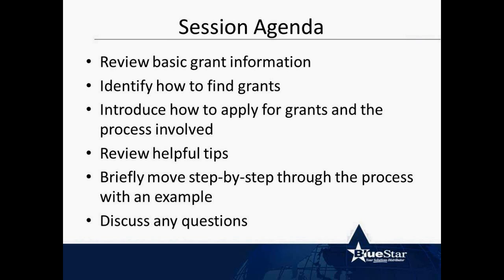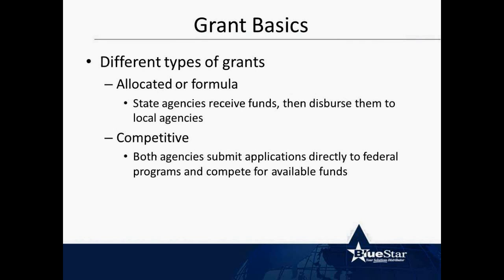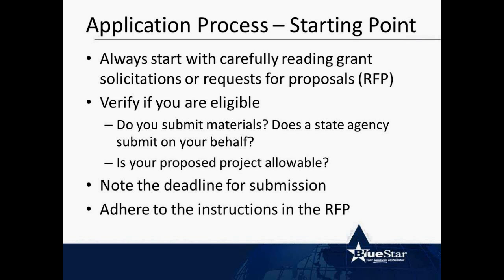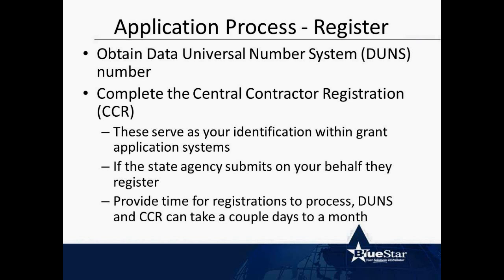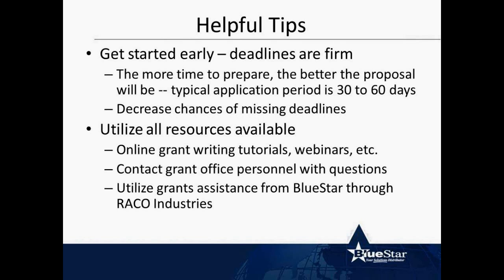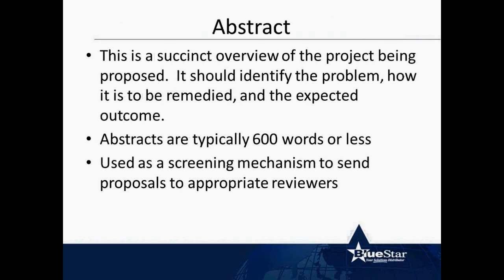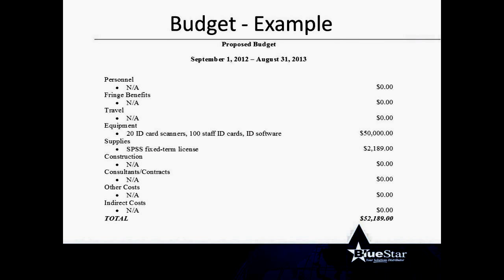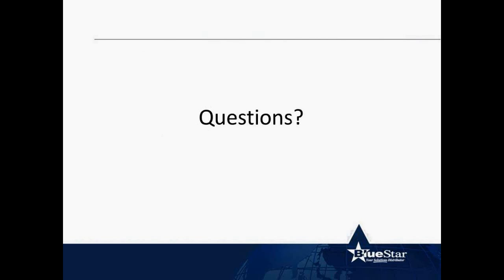The Basics of Technology Grants In The Public Sector Webinar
Public employees and educators are always being asked to do more with less. That makes it hard to keep putting rapidly evolving technology in the budget year after year. Government agencies and educational facilities that are in need of upgrading their technology should consider grants.

Learn the basics of what grants exist and how to apply for them in this 30 minute webinar featuring Kevan Galyean, Grant Writing Consultant for BlueStar, as he presents technology grant writing for public sector organizations.

Review basic grant information
Identify how to find grants
Introduce how to apply for grants and the process involved
Review helpful tips
Briefly move step-by-step through the process with an example